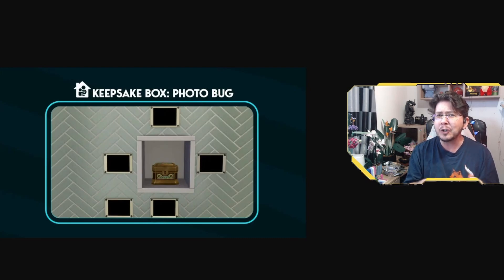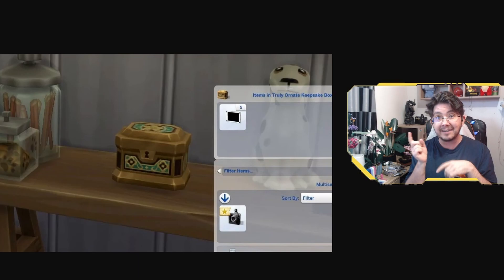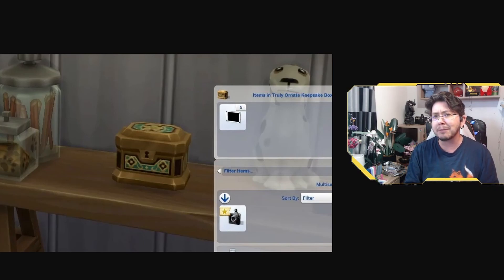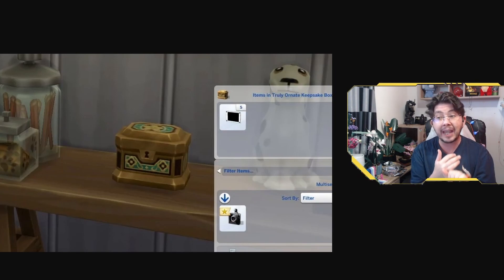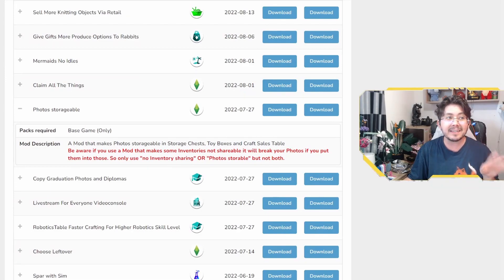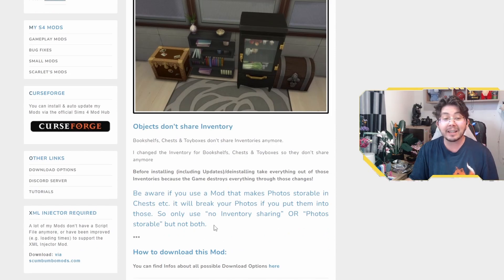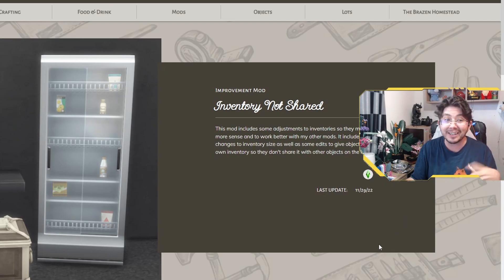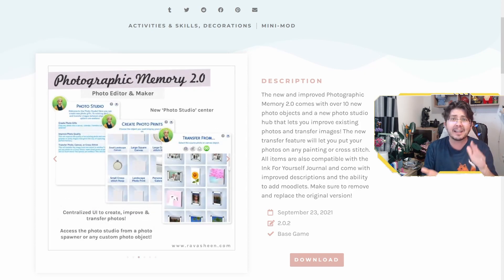The Sims 4: How To Fix Black Keepsake Box Photos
In this Sims 4 video, we'll be discussing a frustrating issue that many players have encountered: the black photo bug. This bug has been present in the game for over a year and can turn your cherished memories into blacked-out photographs.

We'll explain what causes this issue and, more importantly, how to fix it. We'll walk you through the steps to prevent this bug from happening again and show you some of the best ways to recover your lost photos. Don't let this pesky bug ruin your gameplay experience!
━━《》━《》━《》Open Me《》━《》━《》━━
24 Views - Mar 27, 2024
~ Huge Shoutout to Keshauna Williams for being my newest subscriber! ❮3
❤️ Like my content and want to show your support? Show a little love by clicking this link and giving me a tip!